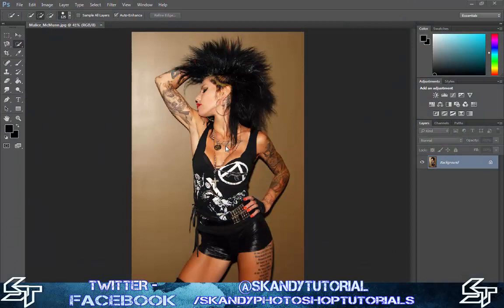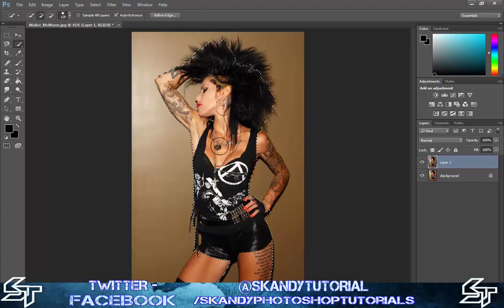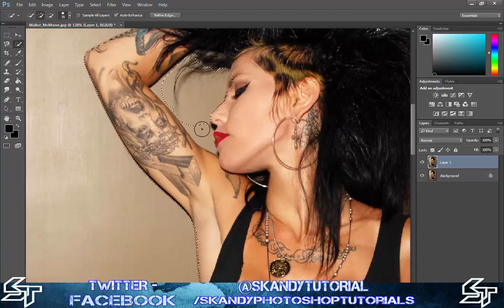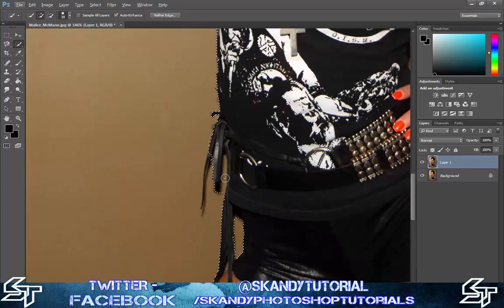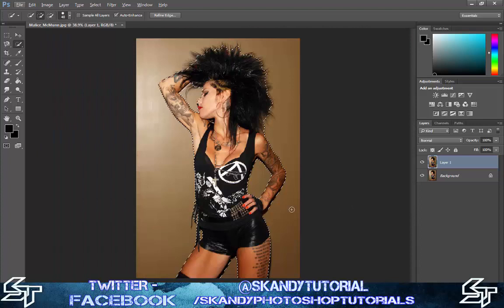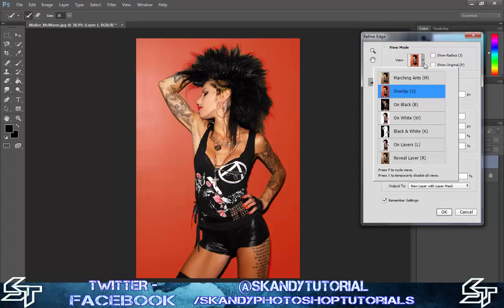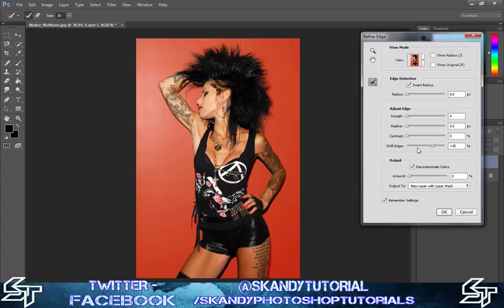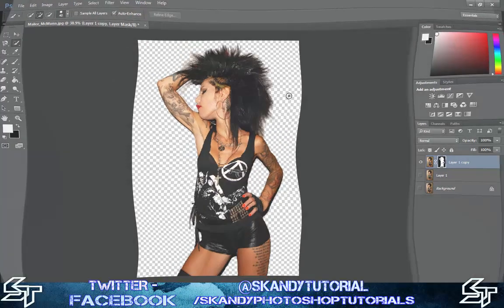Change Background on a Difficult Edged Image - Photoshop Tutorials -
Hey Guys, this is kind of a rain check on a previous video as some of you have asked how to crop /  remove difficult edged images using the Quick Selection Tool. This method helps to maintain definition in difficult areas.

Change a Background on a Difficult Edged Image - Written Tutorial -

Firstly drag and drop the image you are going to use into Adobe Photoshop, select the Quick Selection Tool in the left hand panel and make a selection of the whole of the inside of the image keeping to the edges as closely as possible. To deselect hold Atl on the keyboard and make a de-selection. If you have a rough edged image such as long hair where the background is visible, keep the selection roughly right and we will refine in refine edge.

Select Refine Edge in the top panel and have settings set as the following:

Smooth - 0
Feather - 0
Contrast - 0
Shift Edge - +35

I would recommend having the view set to overlay (pink) then begin to build in by painting on the image. Adjust the Shift edge until the selection is as precise as possible.

You have now Completed the How to Remove a Background on a Difficult Edge Image Tutorial in Photoshop

Links